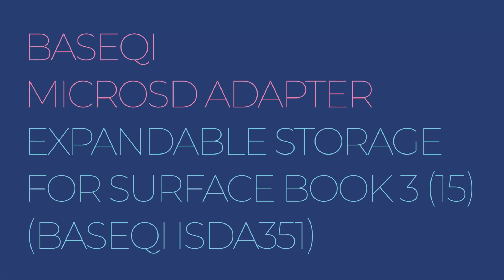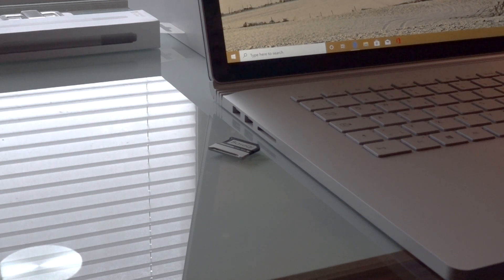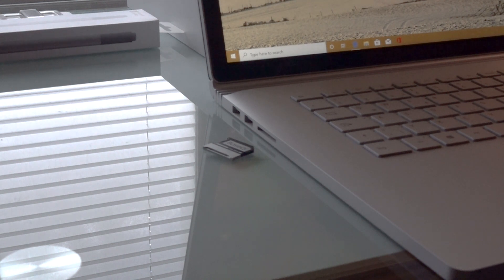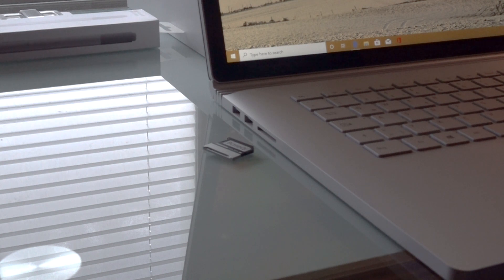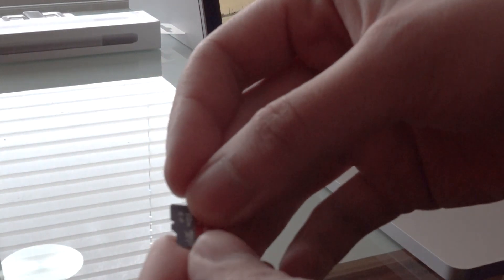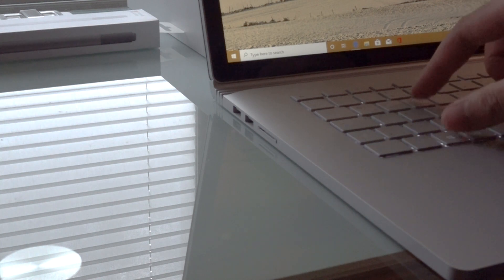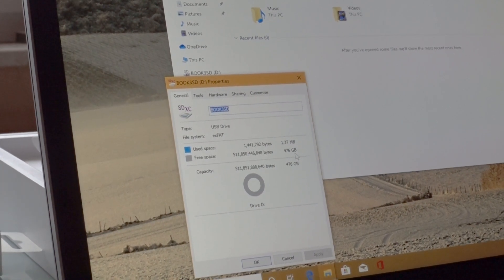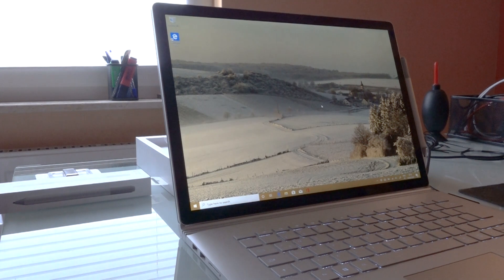Surface Book 3 Expandable Storage: BaseQi MicroSD Adapter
The Microsoft Surface Book 3, like all surface books, is glued together and the internal SSD cannot be replaced or upgraded. The BaseQi MicroSD Adapter is one of the only ways to increase the internal storage of the Surface Book 3. The adapter is meant for the Surface Book 2, but also works on the Surface Book 3. There are different versions for the 13.5 inch and 15 inch versions

Check out my review of the Surface Book 3 on my

 Amazon Links

Amazon Germany

15 Inch Surface Book 2/3

13.5 Inch Surface Book 2/3

Amazon USA

15 Inch Surface Book 2/3

13.5 Inch Surface Book  2/3